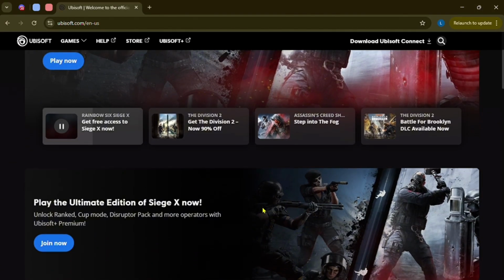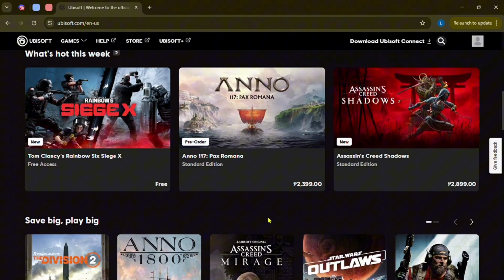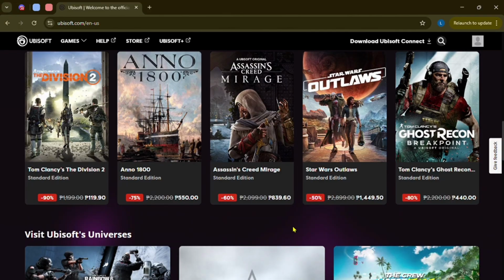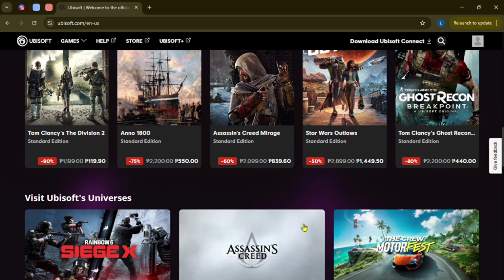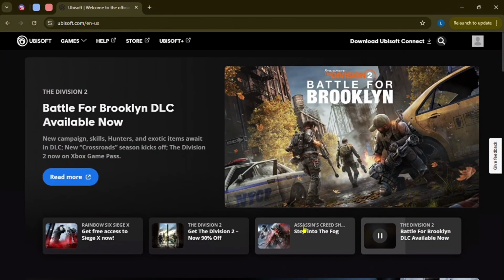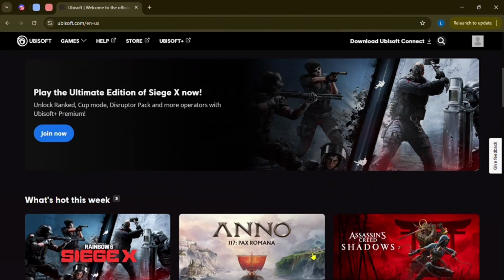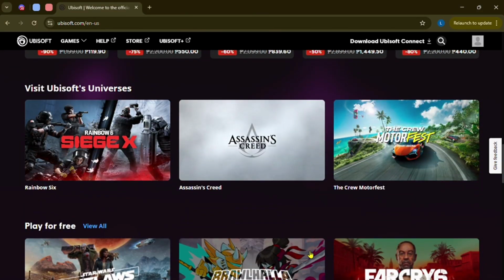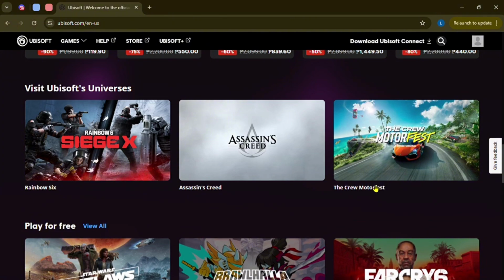How To Fix Rainbow Six Siege Uplay Ubisoft Activation Code Problem (2026 Guide)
💡 Got Rainbow Six Siege But the Activation Code Isn’t Working on Uplay? Here’s How To Fix It Fast and Get Back Into the Game!

✅ What You’ll Learn:

🟣 What Causes “Invalid” or “Already Redeemed” Ubisoft Codes

🟣 How To Check Linked Accounts (Steam, Epic, Ubisoft Connect)

🟣 Where To Find and Properly Redeem Siege Codes in 2026

🟣 How To Contact Ubisoft Support the Right Way (With Proof of Purchase)

⚡ Takeaway: Don’t Let Activation Errors Stop Your Siege — Fix the Code Problem & Join the Fight Instantly!